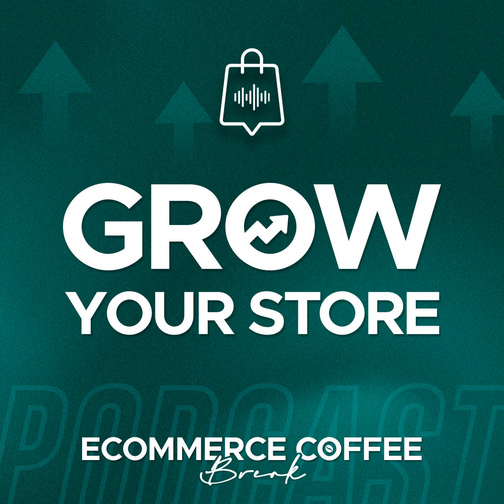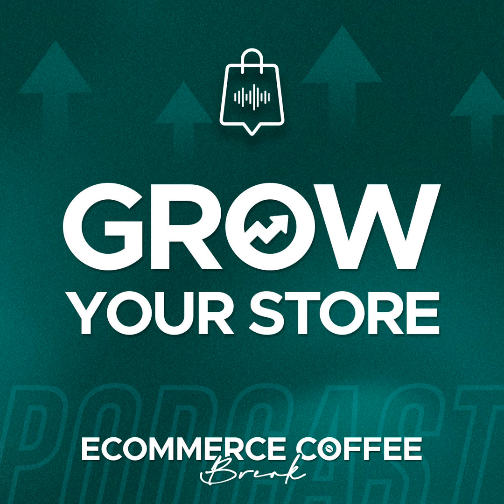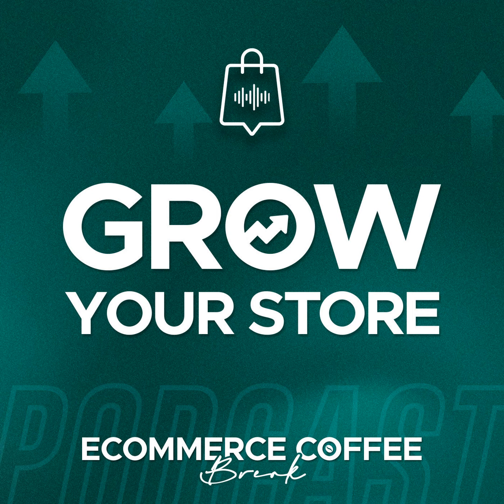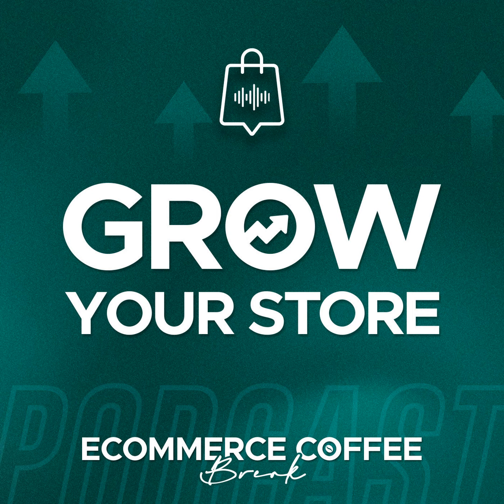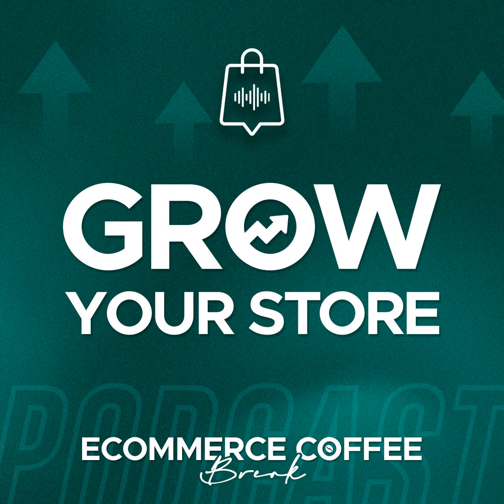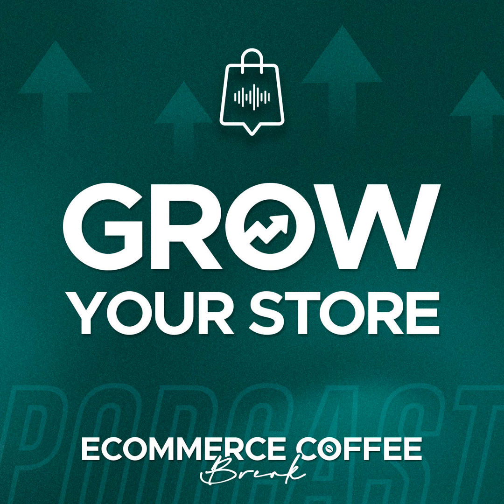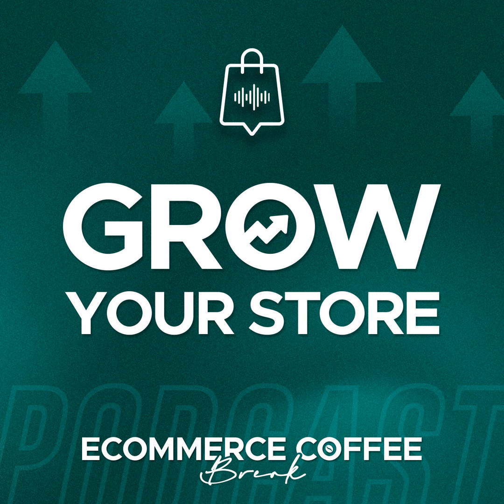Copywriting Tips to increase Conversion Rate on Shopify product detail pages | #022 Claus Lauter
In this episode of the Ecommerce Coffee Break, I will give you copywriting tips on how to increase the conversion rate on Shopify product detail pages.

On the Show Today You’ll Learn:

  •  Which areas of the product page can be improved
  •  Why the call to action is important
  •  Which concerns to address in the text
  •  How to structure your text
  •  And more!

Got A Question You Want Answered On the Podcast?
Ask your questions or let me know if there is a topic or guest you’d like to hear from in the comments below or click here to visit my contact and submit your question there for a chance to be featured on one of my upcoming Q&A episodes

| iTunes | Spotify | Amazon | Stitcher | Deezer | Google Podcast

• Please support the podcast by giving an honest Rating/Review for the show on iTunes
  •  Share the podcast with your family, friends, and co-workers.
• Tag the podcast on Instagram @clauslauter and let me know what you like about it.

🎯 Join my GET CONVERSIONS Program and get sales.

If you're looking to accelerate and under $50k a month right now: I’m working with a few Shopify store owners for the next 12 weeks to help them get sales, and unlock the full revenue potential of their business.

➡️ Bus

MORE RESOURCES

Become a smarter online seller in just 7 minutes
Our free newsletter is your shortcut to ecommerce success. Every Tuesday and Thursday in your inbox. 100% free. Unsubscribe anytime.

Rate, Review & Follow
Enjoying this episode? Help others like you by rating and reviewing my show on Apple Podcasts.

Follow the podcast to catch all the bonus episodes I am adding. Do not miss out.